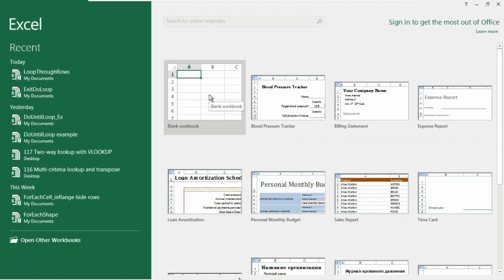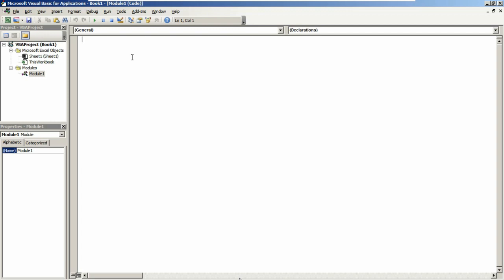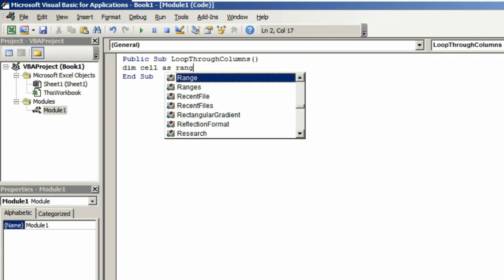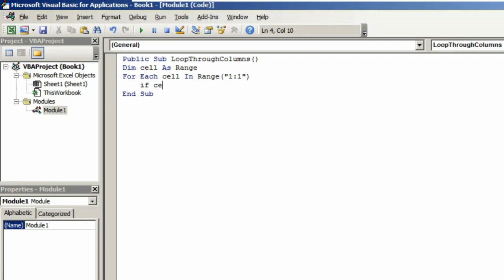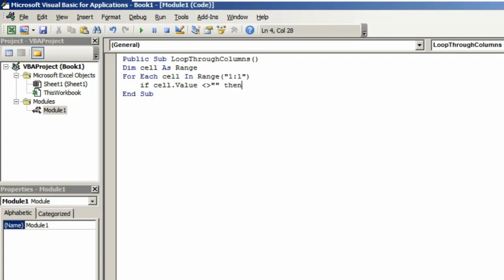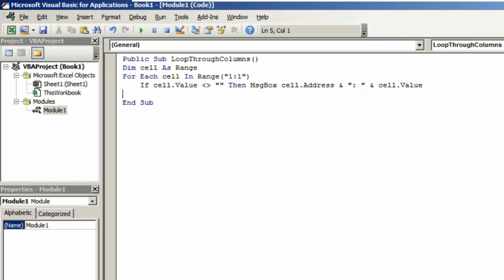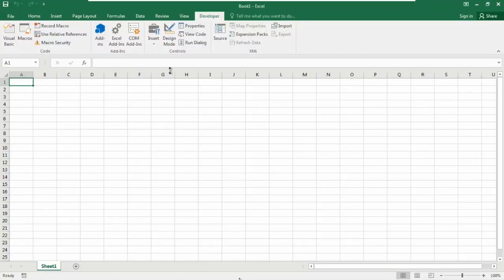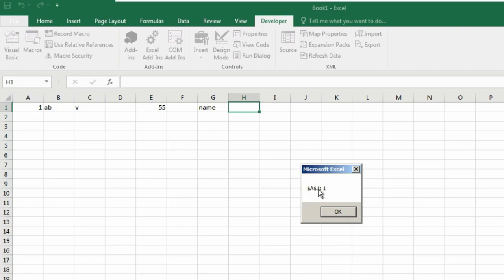Pro Microsoft Excel VBA Course | For Each Loop VBA Example | Get Column Value | Part - 9.5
Let's learn about Exit For Each Loops Syntax to get the column cell value in Excel VBA briefly.

Hello Friends..

Here is my new video about Pro Microsoft Excel VBA Course | For Each Loop VBA Example | Get Column Value | Part - 9.5 |..

Here is the Excel file used in this video..

exit for loop in excel vba,excel vba break infinite loop,